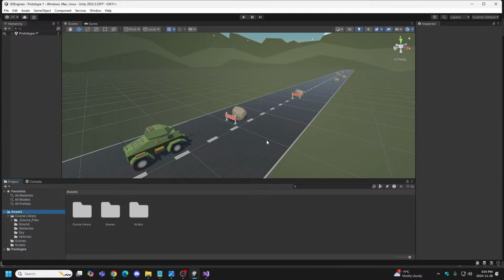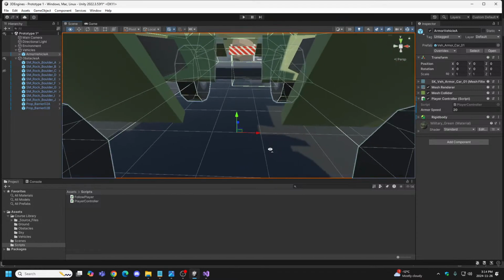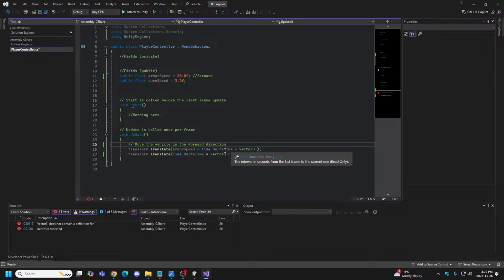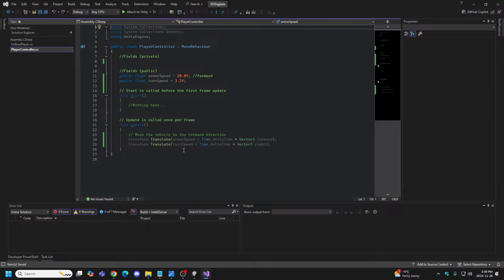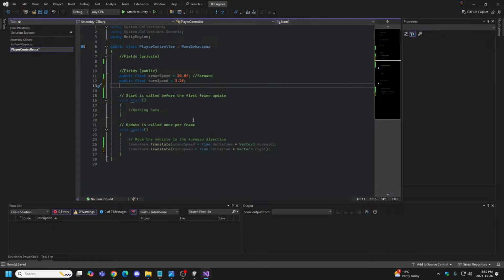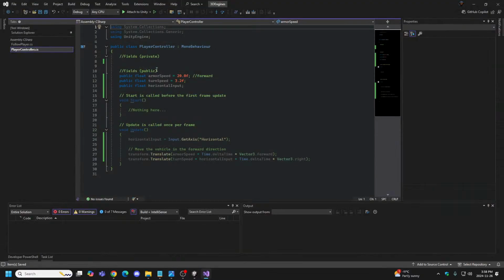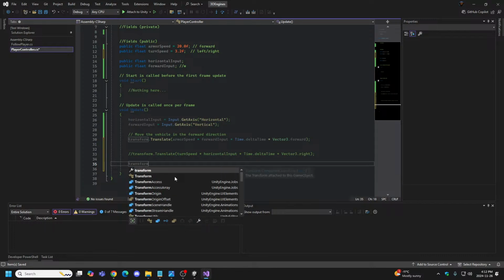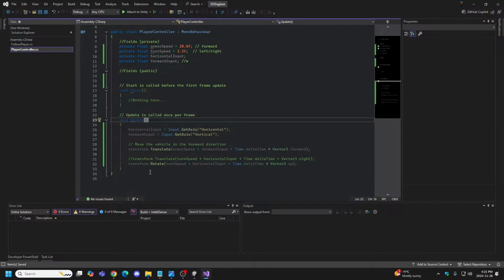"The Driver's Seat - LIVE 3D Game creations" | Visual Studio 2022 | PTI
Category: Film & Animation
Subject: Unity 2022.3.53f1 for 3D Game programming
Language: C# language

Title: "The Driver's Seat - LIVE  3D Game creations" | Visual Studio 2022 | PTI
Unity Technologies

** FULL | LIVE | streams: 2D-3D Game Development - From Basics to Intermediate! **

AI Overview:
Unity is a real-time 3D development engine that allows artists, designers, and developers to create interactive experiences:

Unity is a cross-platform game engine that can be used to create 2D and 3D games, interactive simulations, and more. It's used by over 82 of the top 100 games and supports over 20 platforms.

Unity uses a component-based architecture, where scripts define behaviors for game objects. Users can drag and drop assets into the editor, such as 3D models, textures, and audio files.

Unity is popular for iOS and Android mobile game development, and is considered easy to use for beginner developers. It's also used by industries outside video gaming, such as film, automotive, architecture, engineering, construction, and the United States Armed Forces.

r/unity
Unity 3D, 2D, VR/AR & Video Engine | News, Chats, Questions, Projects & Info
Unity is the ultimate entertainment development platform. Use Unity to build high-quality 3D and 2D games and experiences. Deploy them across mobile, desktop, VR/AR, consoles or the Web and connect with people globally. This community is here to help users of all levels gain access to resources, information, and support from others in regards to anything related to Unity. Showcase your work and use this independent forum to connect with enthusiasts sharing the same passions.